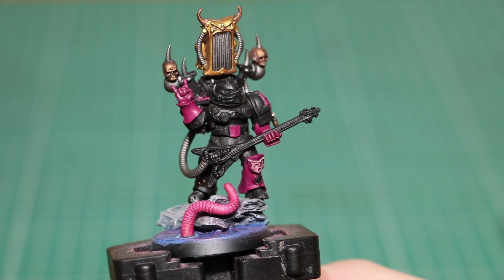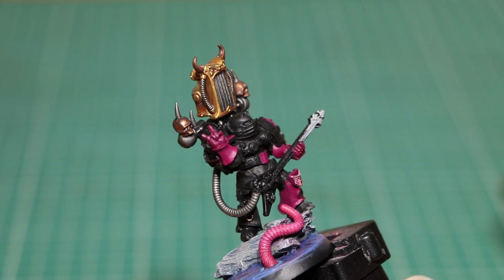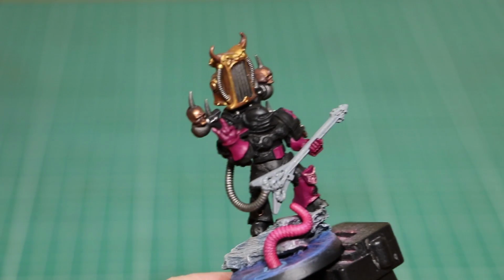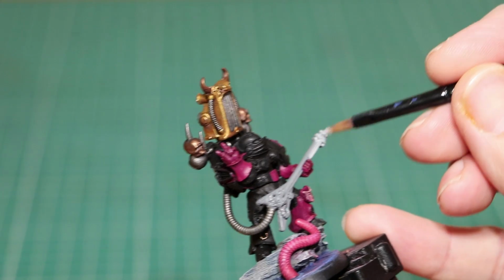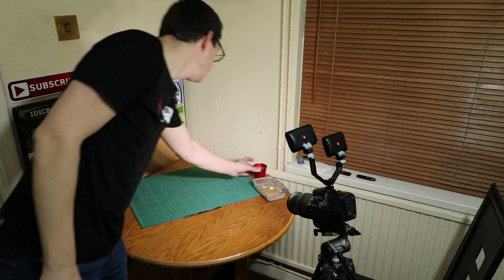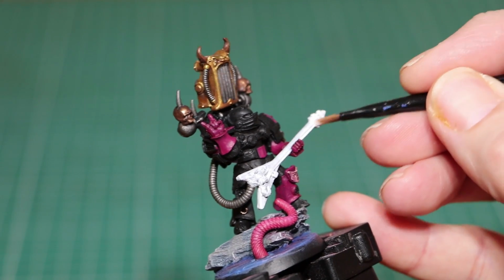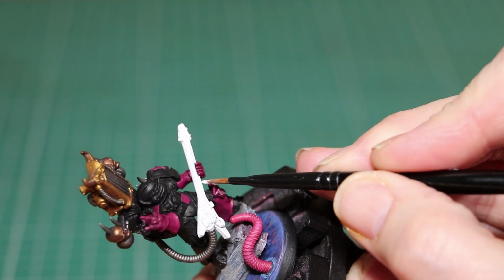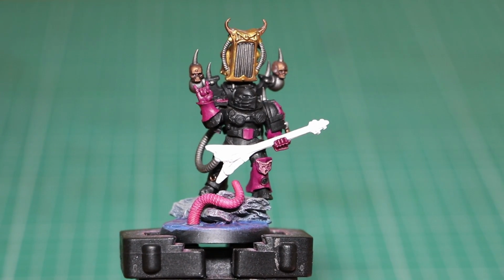How to Paint White Over Black - Easy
Have you primed your miniatures in black, but need to paint some white on them? Well in today's painting tutorial I am going to show you How To Paint White Over Black.

My Channel is all about Warhammer 40,000. The content on it will include 40k Battle Reports, Army Lists, Conversions, Magnetising tutorials, Painting tutorials, 40k Tactics and lots of General Hobby Tips. I have been into the hobby since 2001 and my first and largest army is Necrons and I cover a lot of Necron tactics here on the Channel. I also have an Eldar army, Dark Eldar army, Tyranids and Space Wolves. I am currently working on a new Slaanesh based Emperor's Children army.